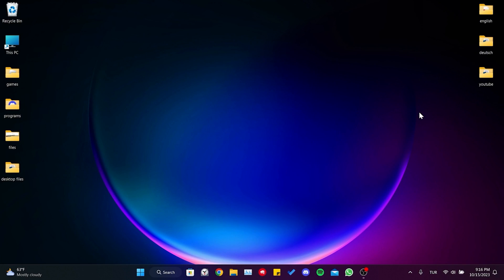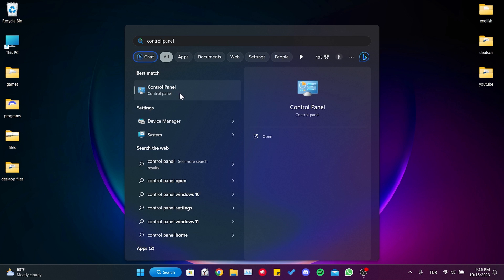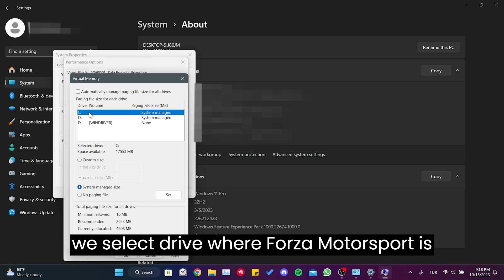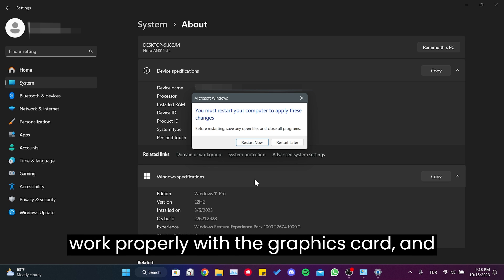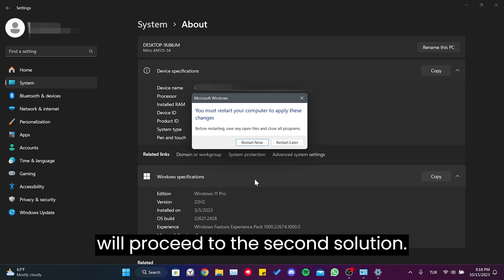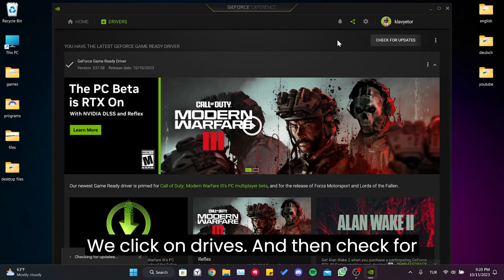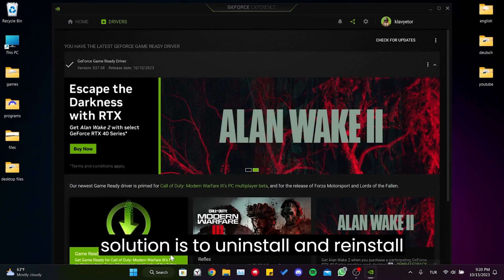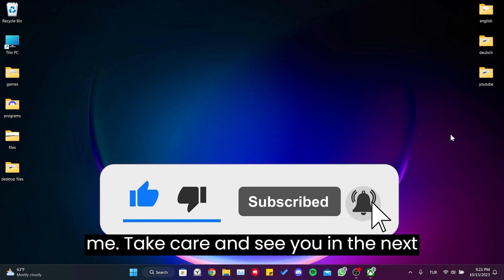Forza Motorsport Optimizing Shaders Every Time [FIXED]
Here's how to fix forza motorsport optimizing shaders every time. This error is searched as forza motorsport optimizing shaders on every launch. And in this video I showed you how you can fix this issue in 3 minutes.

Video Parts:
00:00 Info&Intro
00:13 Create VRAM for driver&Disable ray tracing
01:43 Update graphics card
02:30 Uninstall&Reinstall game
02:46 Ending&Outro